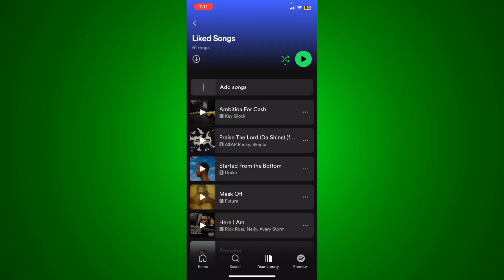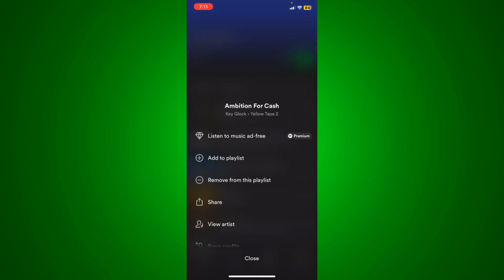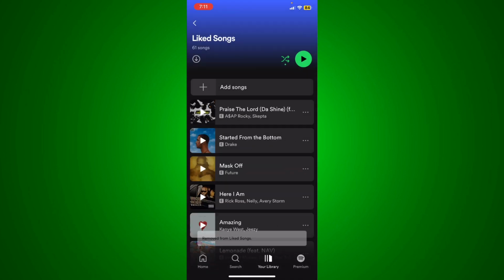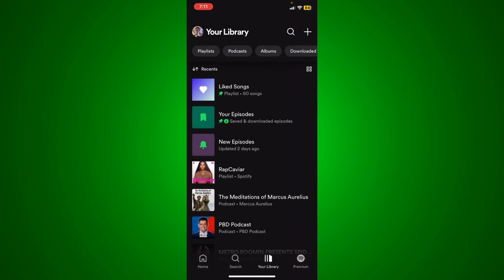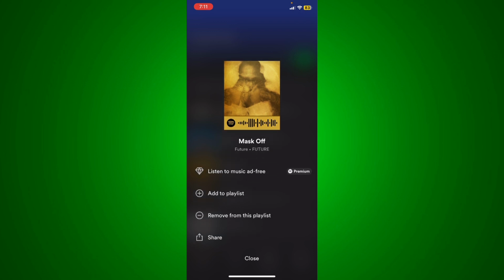How To delete Songs From Spotify 2024 (Easy Way)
Deleting Tracks From Spotify 2024 (Easy Way)

In this video, we'll show you the easy and quick process to delete songs from your Spotify playlist in 2024. You'll learn how to do it efficiently and hassle-free, so you can keep your music library organized according to your preferences.

In this tutorial, you'll learn:

How to delete songs from Spotify quickly and easily.
Useful tips for managing your music library effectively.
delete playlist on spotify

We're here to help you make the most of your music experience.